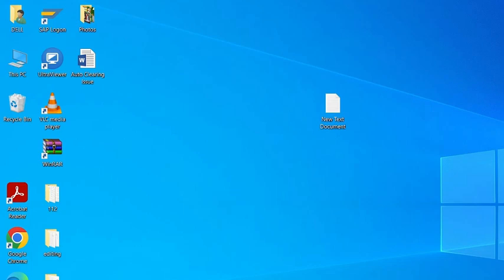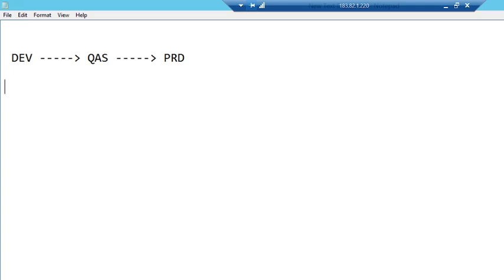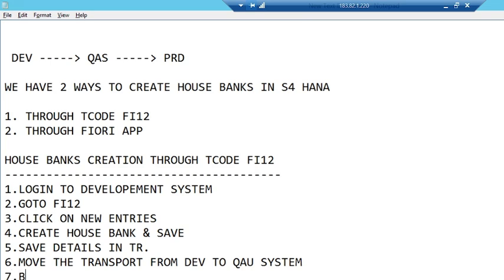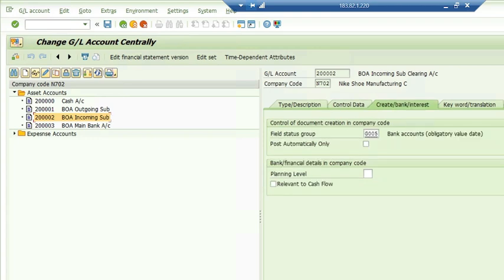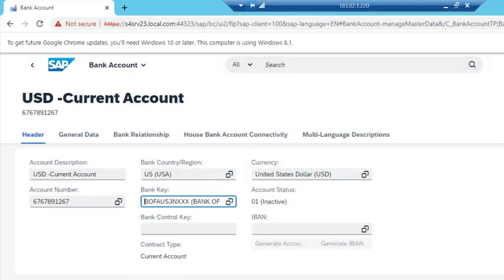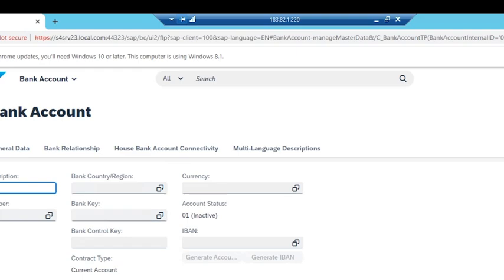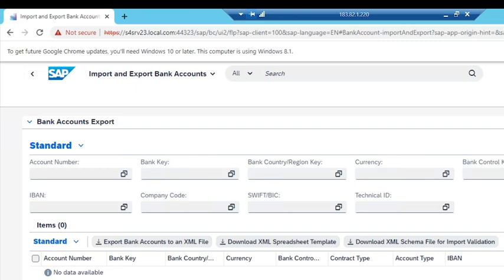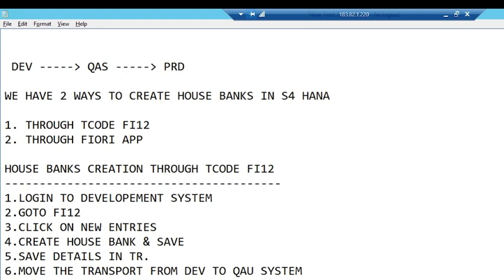Automatic Payment Program - House Bank and Bank Account.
Creation of House bank and Bank account through SAP FIORI apps.
Now, I’m excited to announce the launch of my SAP FICO & S/4HANA Training Institute based in Hyderabad. Through this platform, I’ll be sharing valuable insights, practical knowledge, and expert guidance for anyone interested in learning SAP FICO and S/4HANA.

🔹 Training Offered:

Online Classes – For learners across India and abroad

Offline Classes – At our training center in Hyderabad

Address  : H.No. 7-1-621/10-302 ,Flat no - 202 , Sai Manor Apartments, Beside Umesh Chandra statue, Near SR Nagar Metro
Station , S.R.Nagar , Hyderabad - 500038.